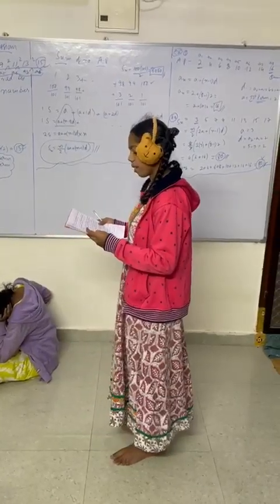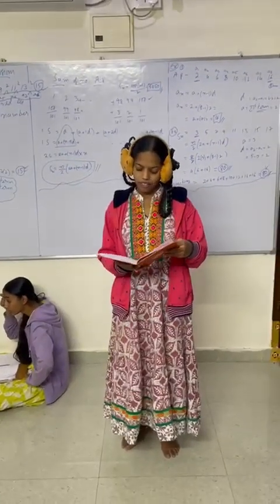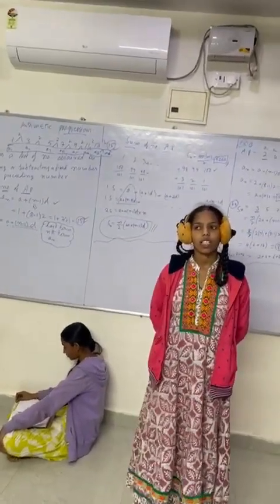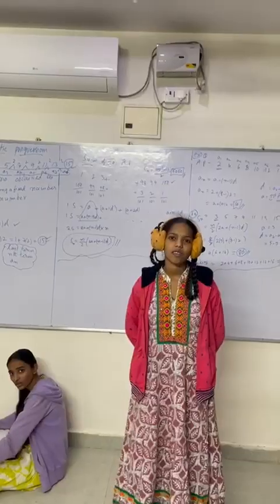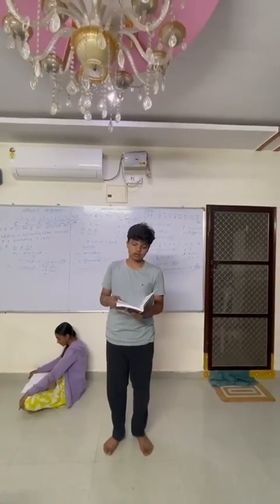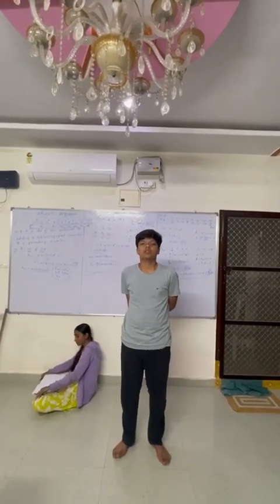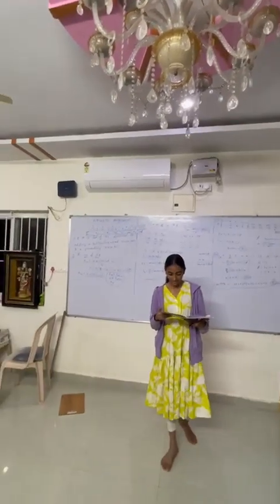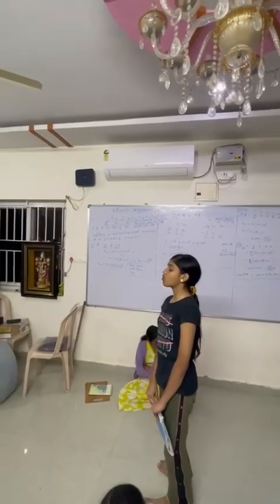Rivision of biology 10th class 1& 2 lessons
Rivision of biology 10th class